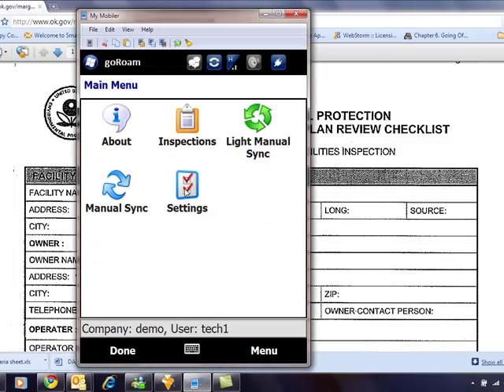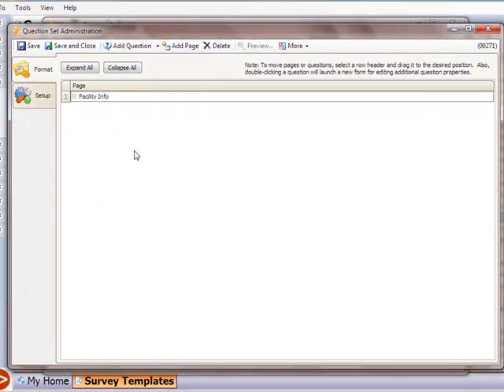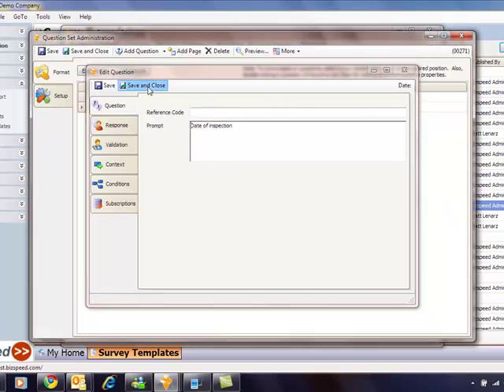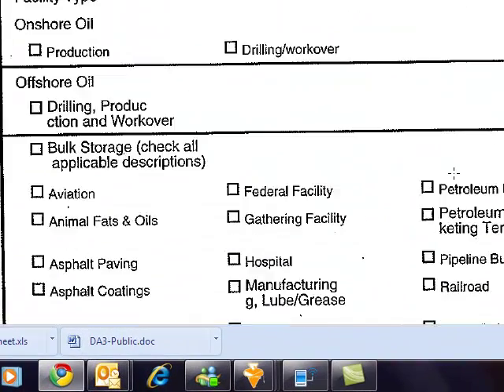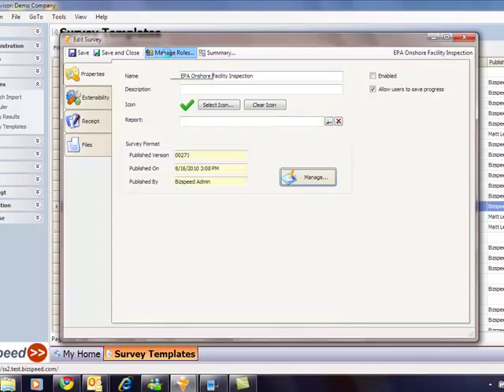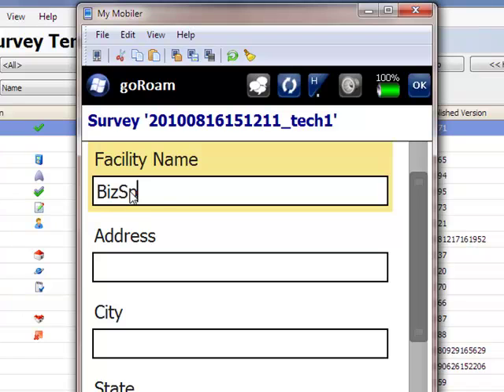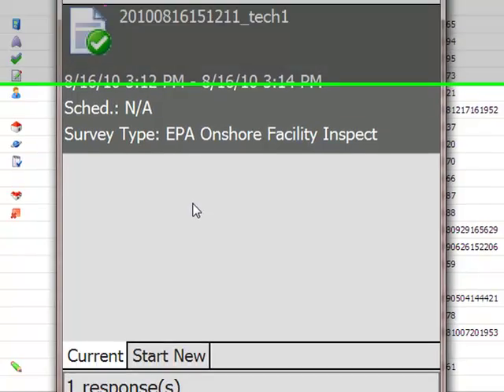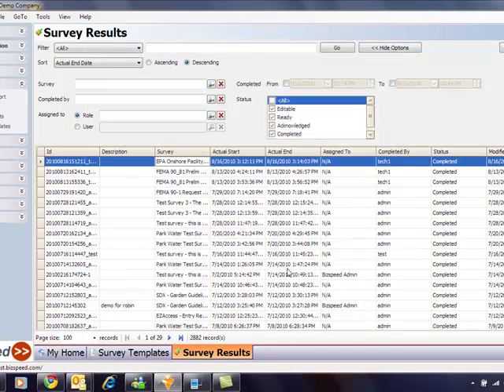EPA - turning a field inspection into a mobile form for handheld data collection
This video shows how to take a sample Environmental Protection Agency (EPA) Field Inspection form for onshore oil drilling and convert it into a mobile form.  The  mobile form captures all data electronically, works in or out of network coverage, and runs on rugged mobile devices that support:
- GPS
- Camera
- Electronic Signature capture for Proof of Delivery
- Standard data input fields like textbox, checkbox, etc.